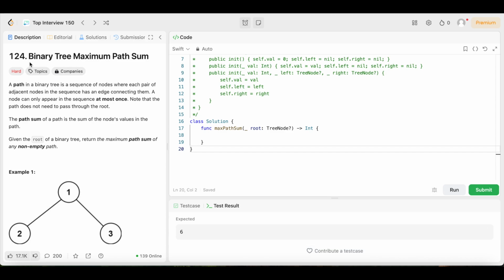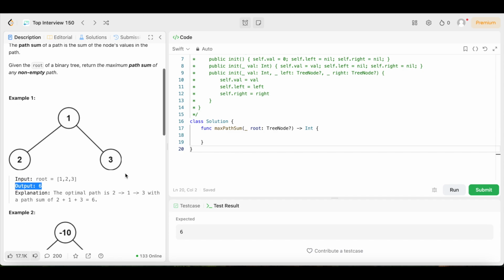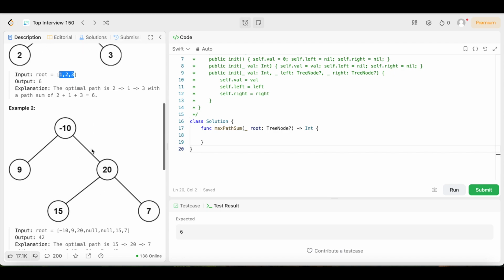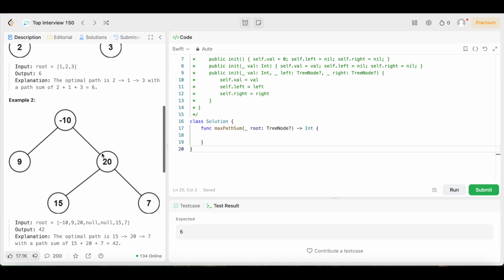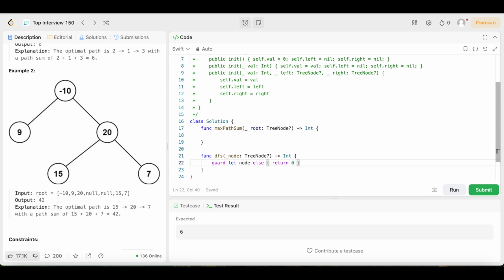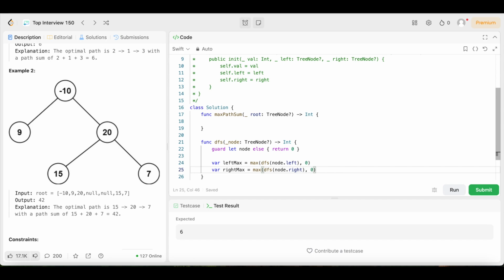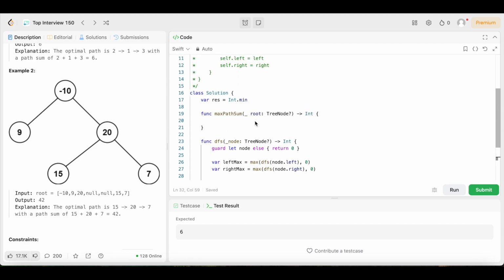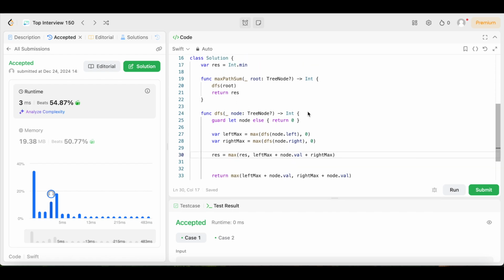Day 235: LeetCode Problem 124. Binary Tree Maximum Path Sum - Swift